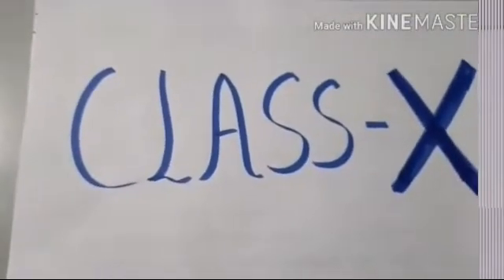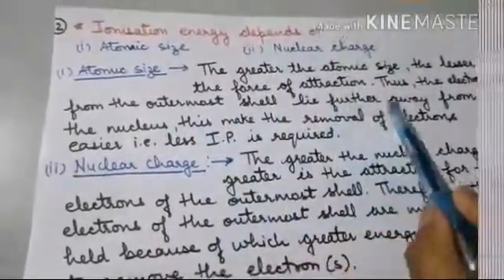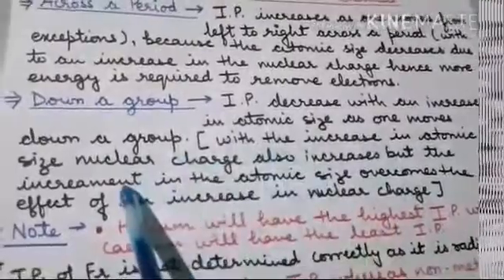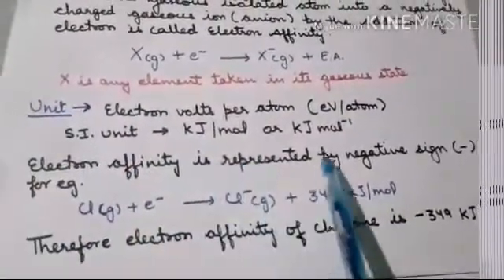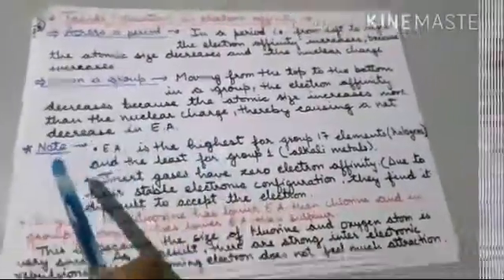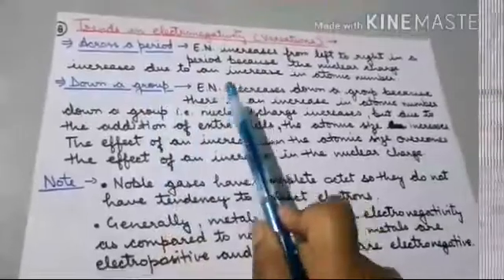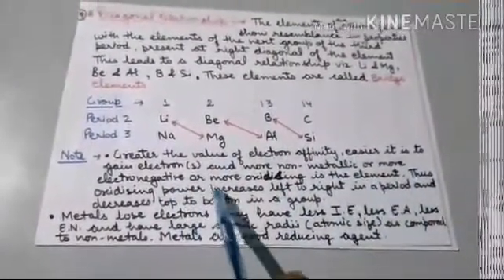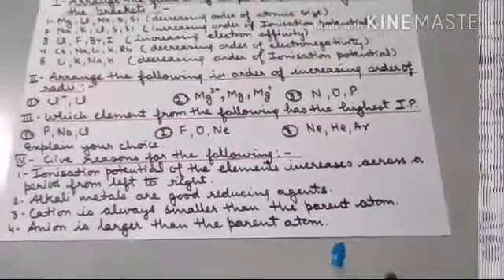Class 10 Chem Ch 1 Part III by Puja Mam